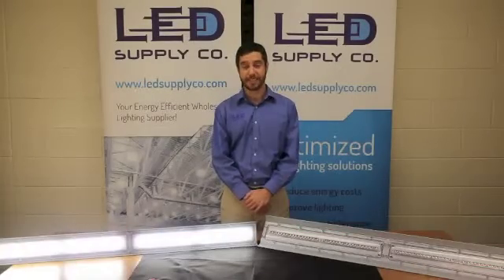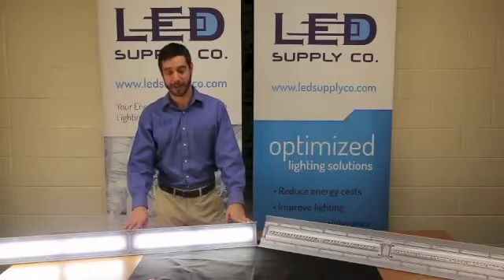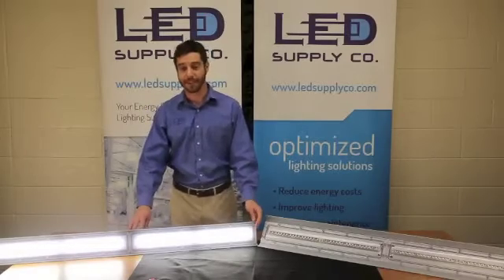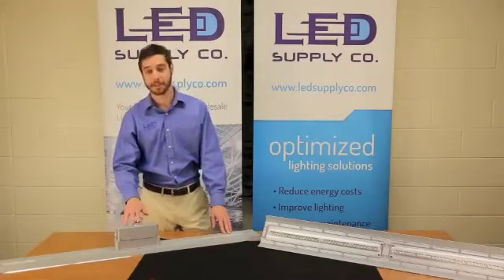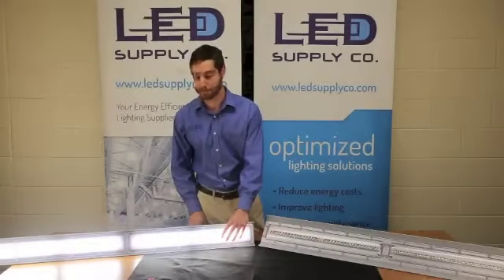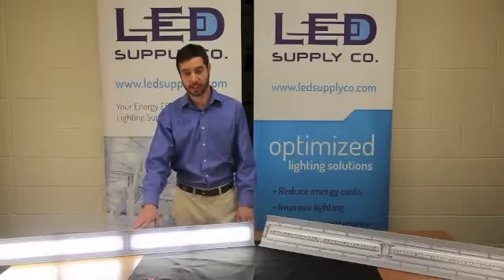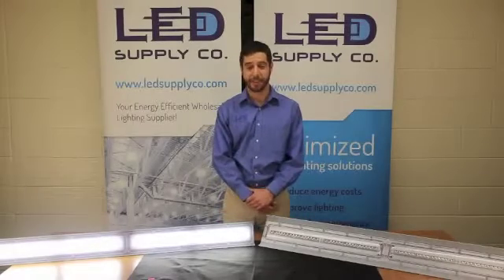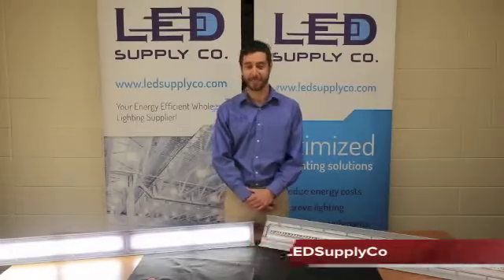LED Spotlight on Dialight Durosite LED Linear Fixture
LED Supply Company's Brian Stern reviews the newest version of the Dialight Durosite LED Linear Fixture.